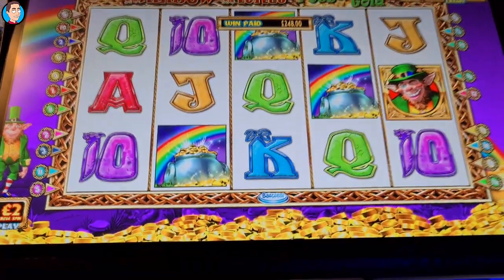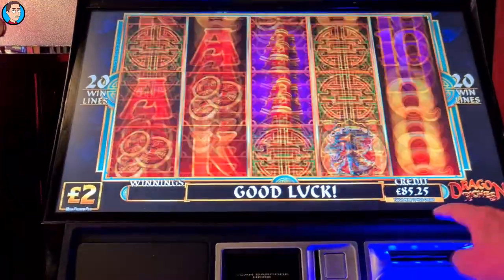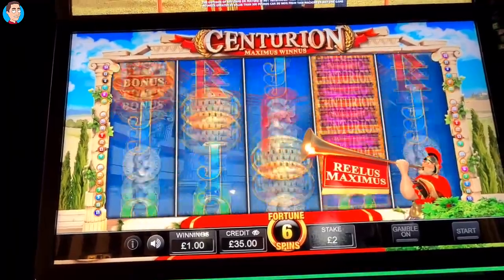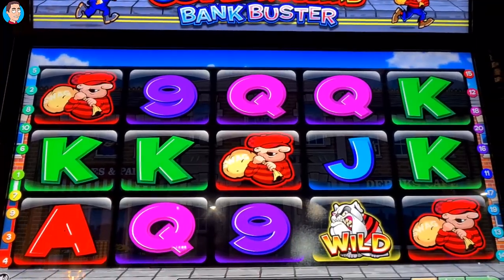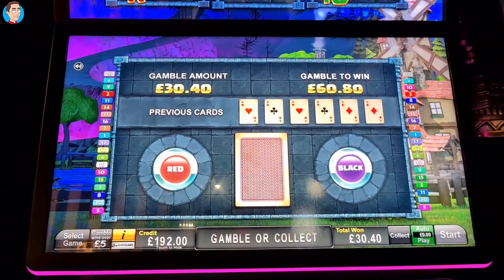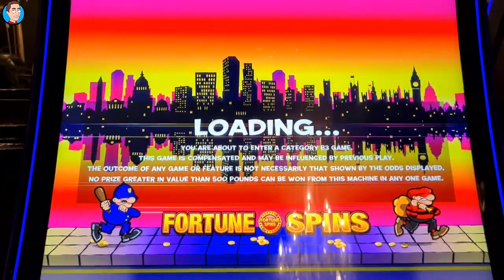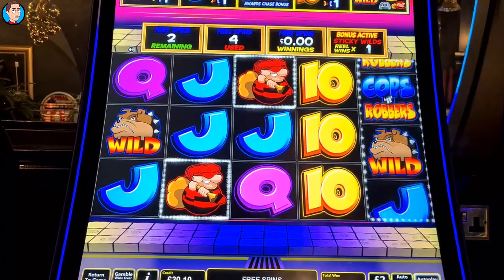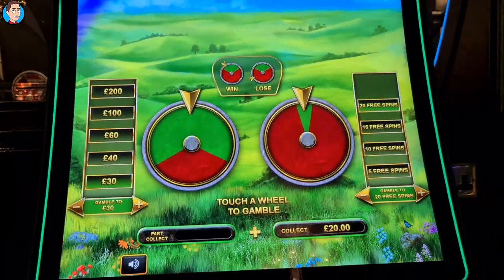SLOTS and POTS, Ding Dong Bells, Mega Cops & Robbers and MORE!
for my favourite ONLINE CASINOS !

18+. Gamble Responsibly. T&C’s apply. If gambling has become an issue, please visit GAMSTOP
Hey everyone, this is part one of a two part arcade slot session playing mostly £500 jackpot slots, although I did squeeze in the £200 jackpot Ding Dong Bells!
After an amazing start on Pots of Gold, I played Dragon Spin, Ding Dong Bells, Centurion, Bank Buster, Treasure and Glory, Reel King Multiplier and a few more.

I hope you enjoy the video, part two will be up tomorrow at 4pm.